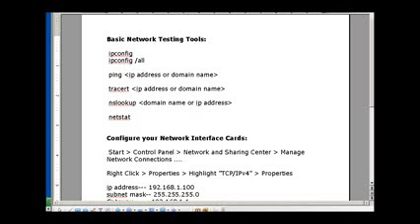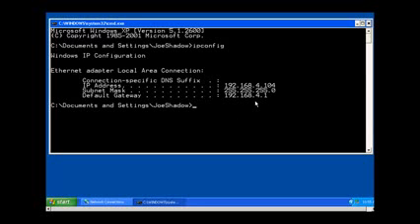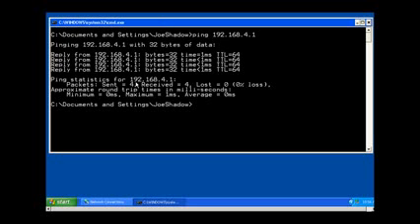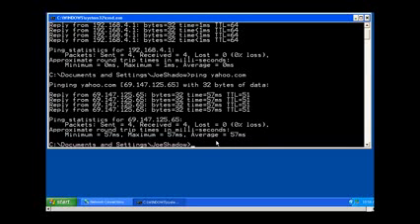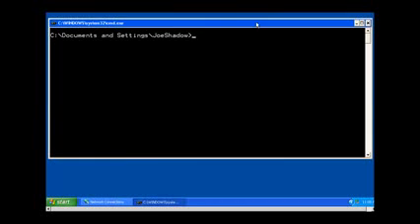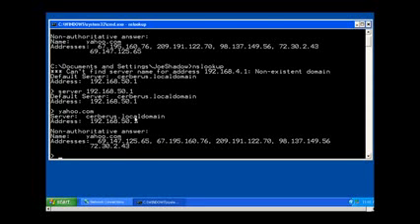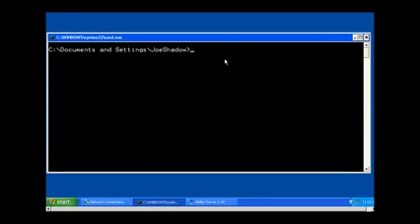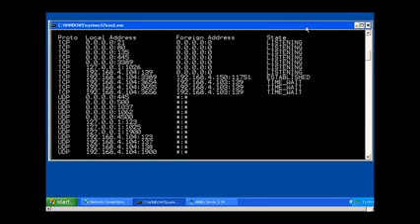Basics of ipconfig, ping, tracert, nslookup, and netstat